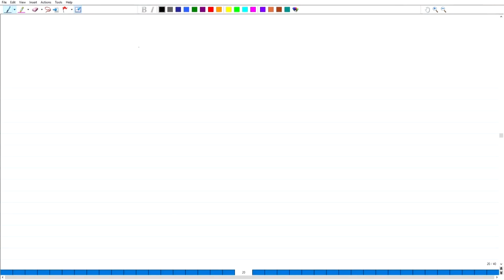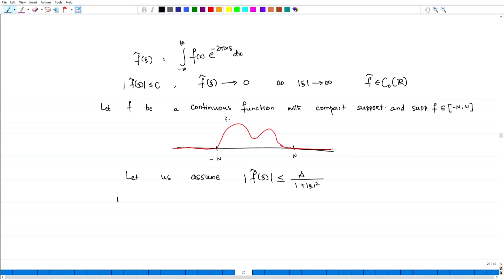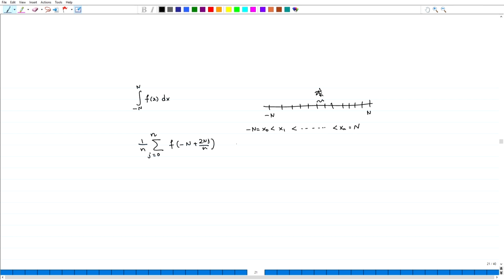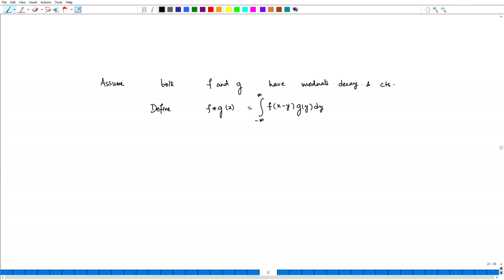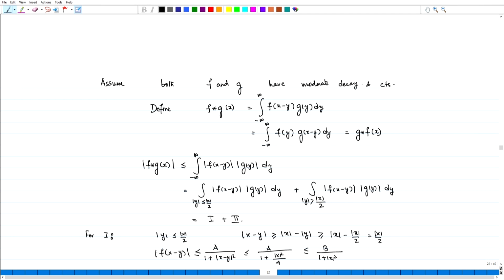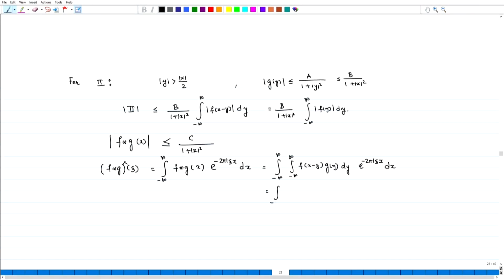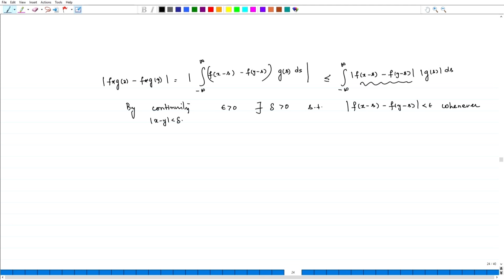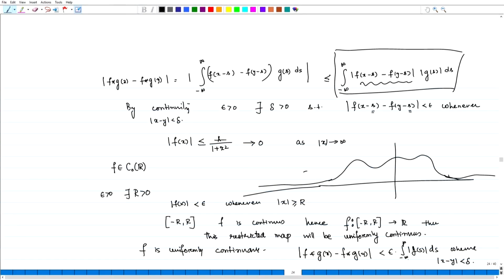Lecture 38: Inversion formula and convolution